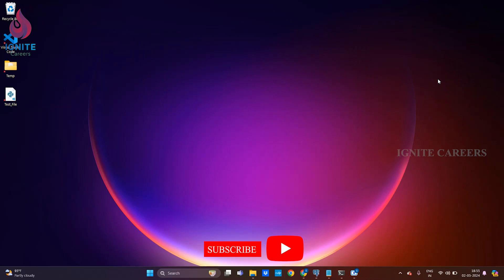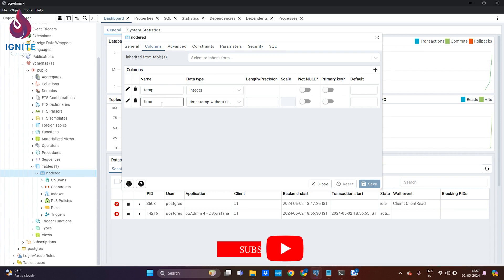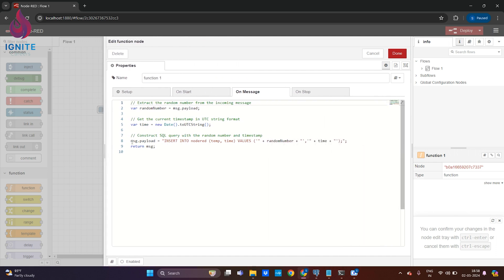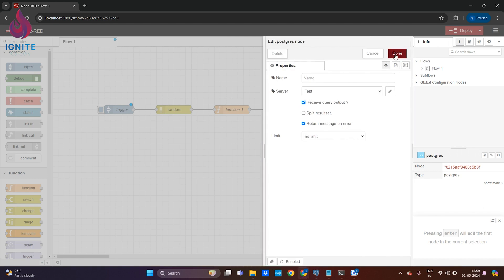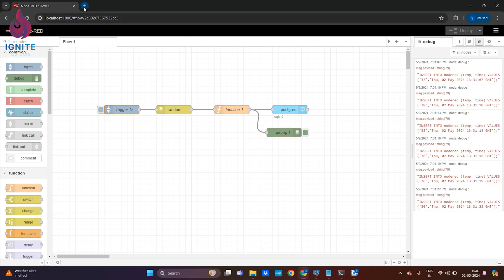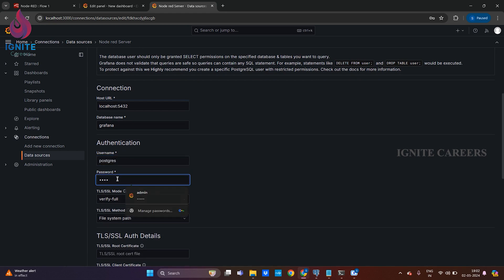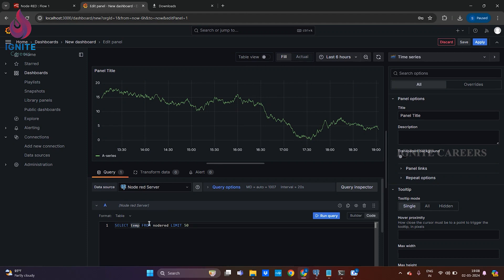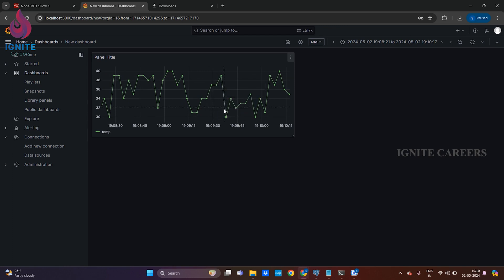Comprehensive Guide to Integrating Node-RED with Grafana for Real-Time Data Visualization Industry4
In this comprehensive tutorial, we guide you through the process of integrating Node-RED with Grafana for real-time data visualization. Learn how to set up both platforms, create data flows in Node-RED, and visualize the data with stunning dashboards in Grafana. Whether you're a beginner or an experienced user, this step-by-step guide will help you seamlessly connect and display your data, enabling you to make informed decisions with ease. Join us and unlock the full potential of your data!